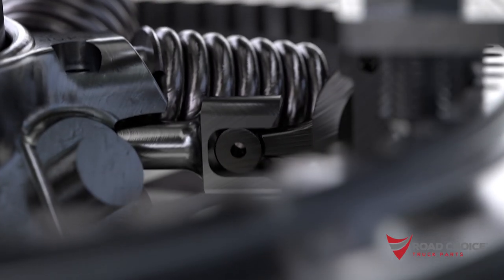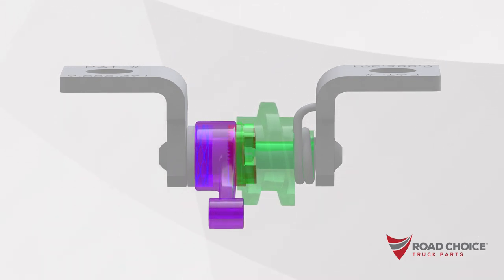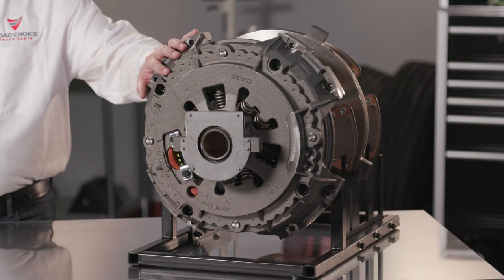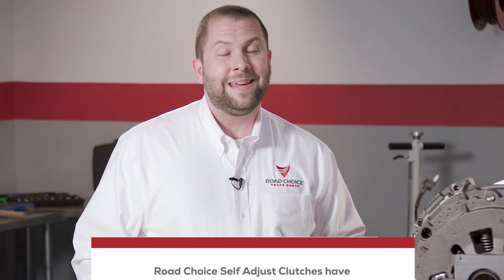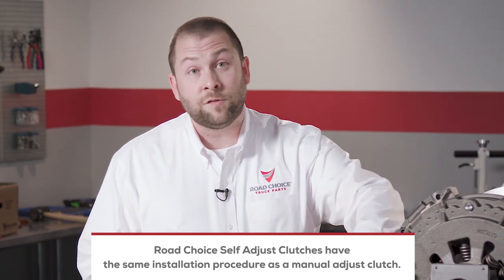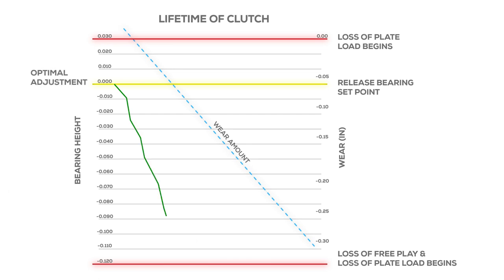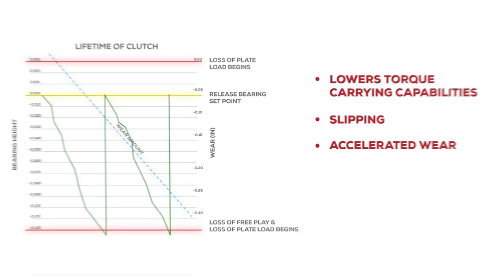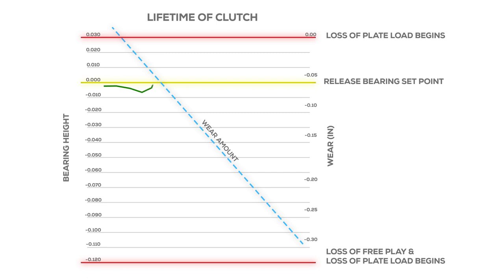Chapter 11: Self-Adjust Clutch | Road Choice Clutch Technical Training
Want the same installation processes as a manual adjust clutch with the long-term simplicity of a self-adjust clutch? Watch the latest episode of Road Choice TV to learn why our self-adjust clutch stands out.

In episode 11 of the 12 part series, Road Choice TV explains why our easily installed self-adjust clutch contributes to the overall longevity of your truck.

Need more technical support for your Road Choice Clutch?

Learn more about the Road Choice Clutch and other all-makes parts needs